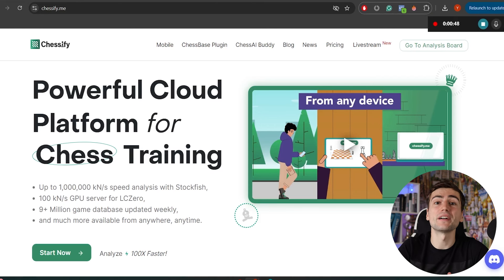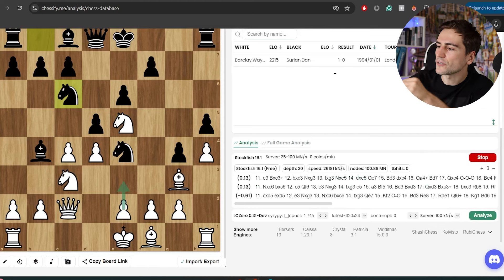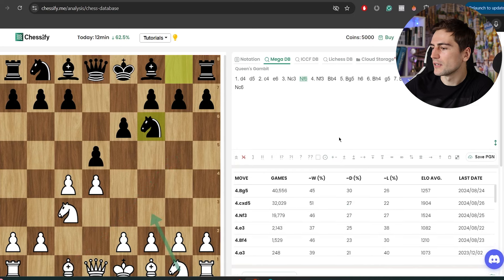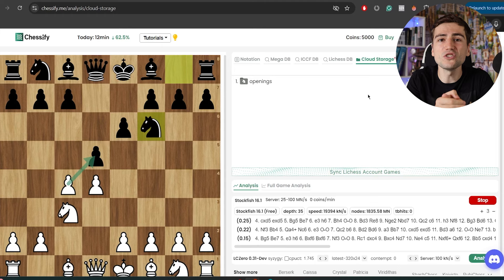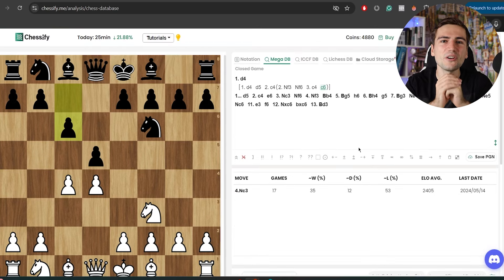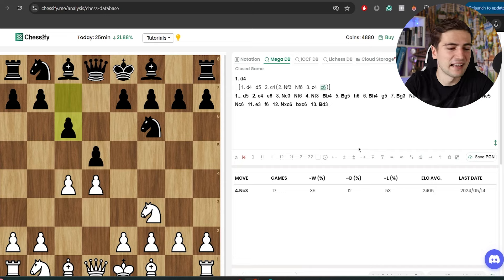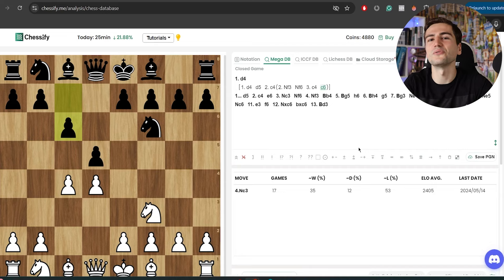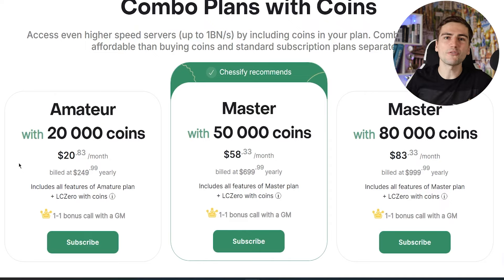Is This the Best Chess Software for Game Analysis and Winning Preparation?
This is a part of the biggest challenge of my life!
Join me on the journey to grandmaster and achieve everything you always dreamed of!
Remember - Everything is possible if you believe in yourself.

Welcome to the Journey to Grandmaster! The place where you can improve every aspect of your chess game. If you are new to my channel, I am Yevhenii Yelisieiev, an International Master from Ukraine studying in Germany. If you want to improve your chess level, this channel is the perfect place for you.